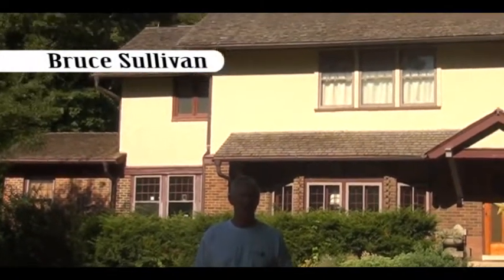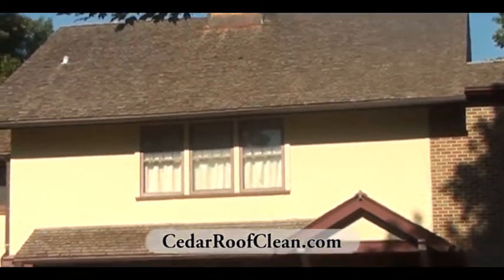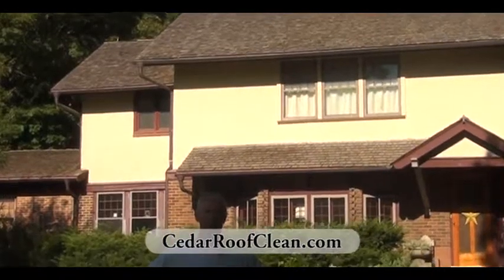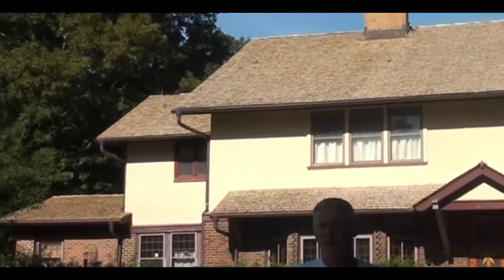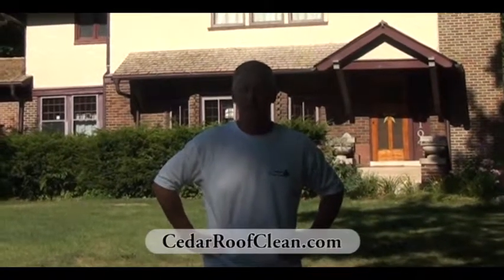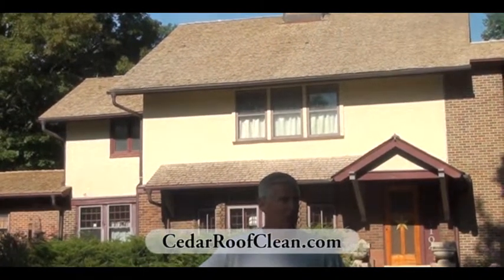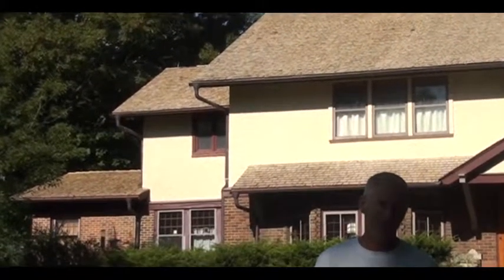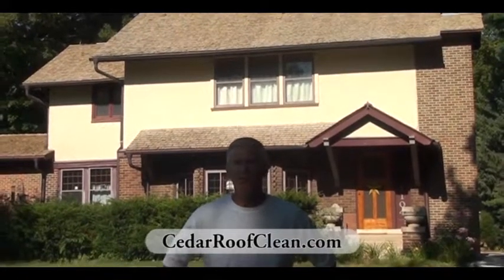Cedar Roof Tips: Never Seal a Cedar Roof! 🚨 Wood Roof Maintenance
Today we’re going to be talking about staining and sealing cedar shake roofs!
➡️ Bruce Sullivan from Sullivan Roof Cleaning is an expert on the topic of sealing and staining wood roofs. Let’s start off by mentioning you should NEVER seal a wood roof.

The trouble with sealing a roof is that it eliminates the ability for the wood shakes or shingles to breathe. If they cannot breathe, they will deteriorate faster. Another important consideration with sealing is that there is a strong likelihood that you are sealing some of the fungi or mildew in with the wood.
➡️ That will guarantee the shake or shingle won’t last long.
Good quality wood roofs are always built with a spacer between the wood and the underlying felt. This allows for the wood to expand, contract, and most importantly dry off.

We’re glad to offer a free estimate so don’t hesitate to reach out!

🖥 Welcome to the official YouTube channel of Sullivan Roof Cleaning!

We are a small family business operating out of Polk County, Pleasant Hill, Iowa. Sullivan Roof Cleaning is a certified roof cleaning and exterior cleaning service focused on improving your home's curb appeal and preserving the life of your property.
➡️ On this Channel, we want to help you understand the necessity of maintaining your roof regularly because we want to help you give your roof a longer lifespan. We want to showcase and explain the roof cleaning process and educate homeowners about the necessity and benefits of cleaning their roofs regularly.

Regular roof maintenance keeps you from having to pay exorbitant amounts of money for replacing sections of your roof.
➡️  Give us a call if you're in the Midwestern area and need an estimate for a roof cleaning, completely free of charge! Sullivan Roof Cleaning specializes in cleaning cedar shake roofs and asphalt roofs throughout the midwestern United States.
It is our goal to provide quality service at affordable prices!

Before you invest in a new roof, call Sullivan Roof Cleaning for a FREE roof cleaning estimate.
➡️  We may be able to save you thousands of dollars in unnecessary roof replacement costs and restore the beauty of your roof and your home with affordably priced roof cleaning services.

📍 6595 NE 12th AVE.
Pleasant Hill
Iowa 50327

✅ We also offer these Services:

We Clean and Restore Cedar Shakes Wood Roofs, siding, and more! Our proprietary process and cleaning solution are safe for kids, pets, and landscaping.

Sullivan Exterior Cleaning is a small family business operating out of Polk County, Pleasant Hill, Iowa.  We are professional Exterior cleaners focused on improving the look of your home and preserving the life of your property.